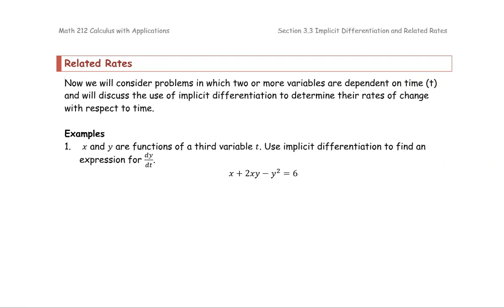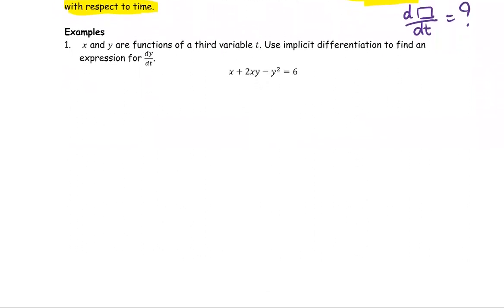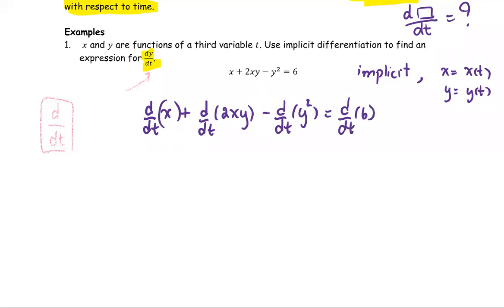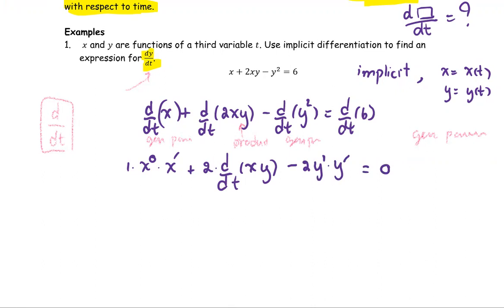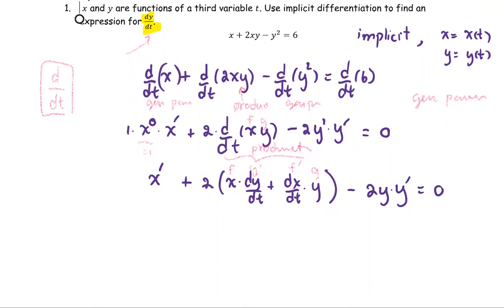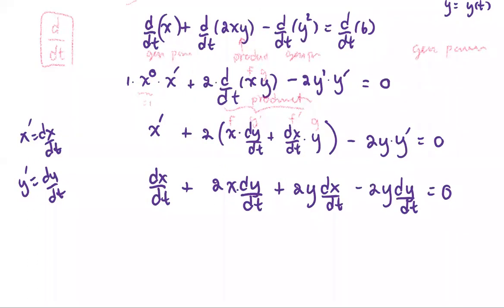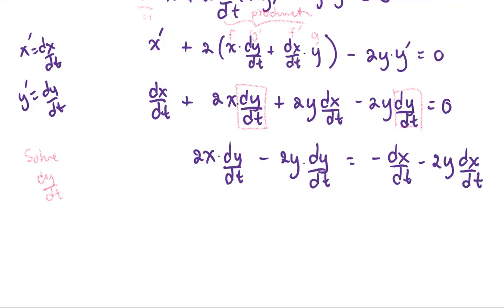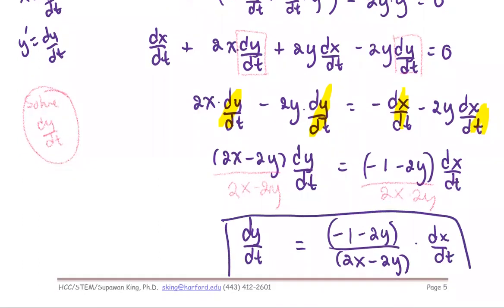M212 Sec3_3 Related Rates - Ex 1